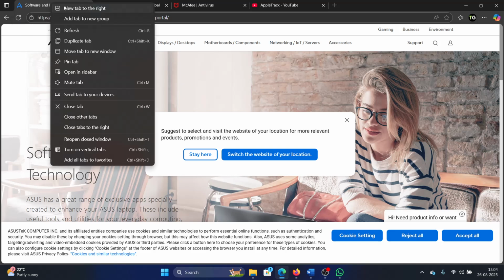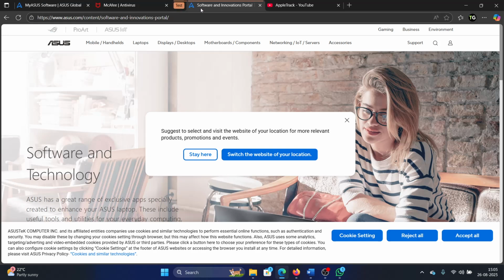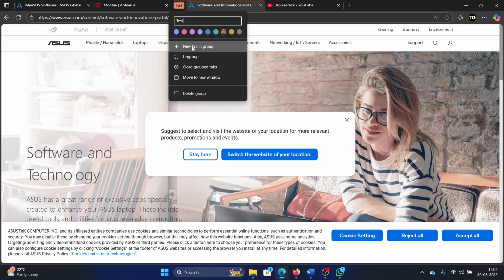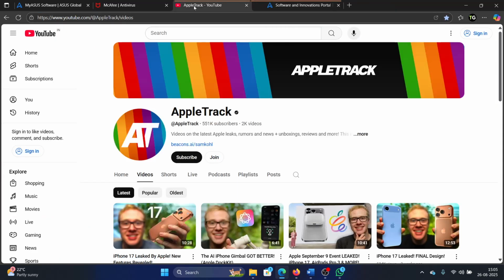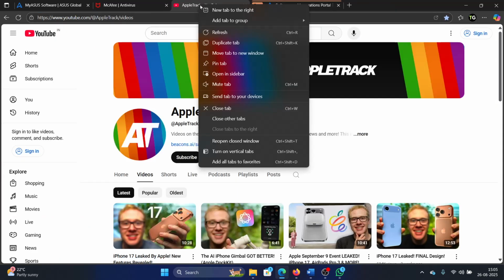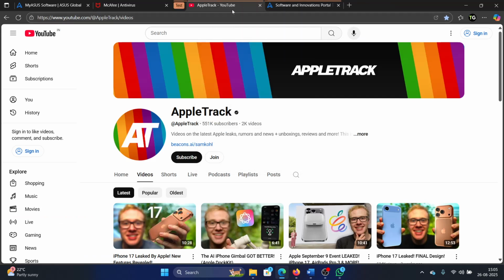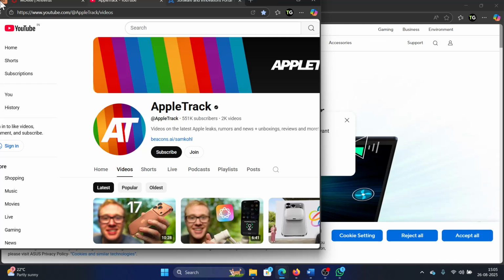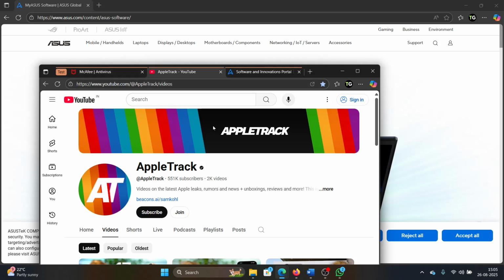How to Create and Share Tab Groups in Microsoft Edge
Video Title: How to Create and Share Tab Groups in Microsoft Edge

If you wish to Create and Share Tab Groups in Microsoft Edge then please watch this video.